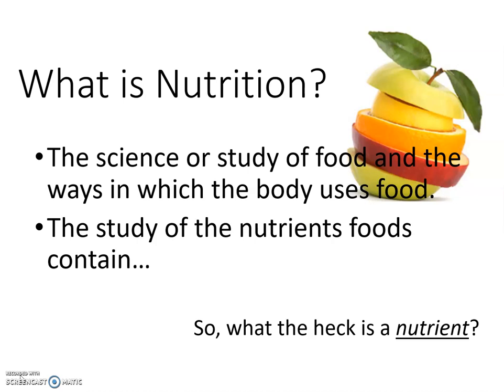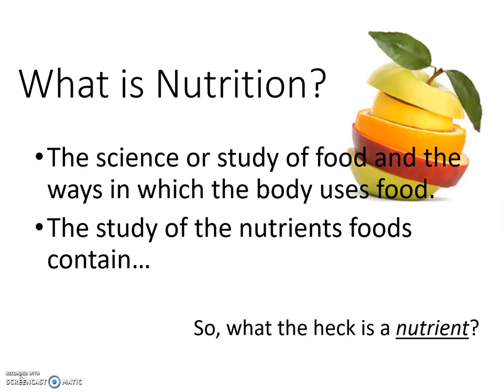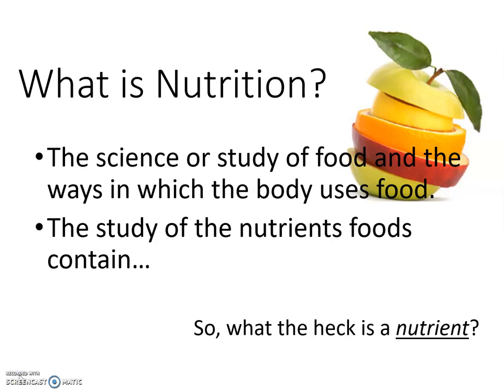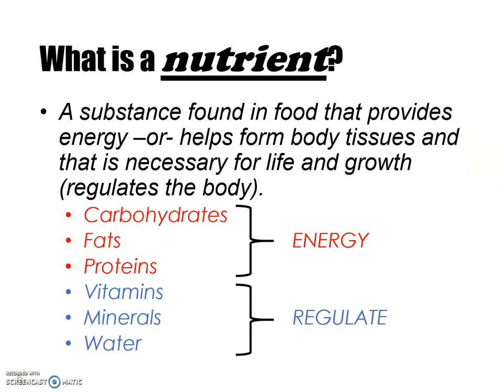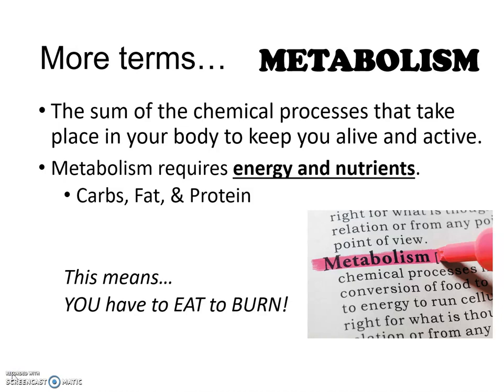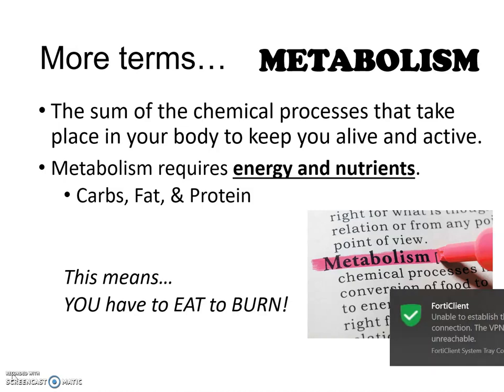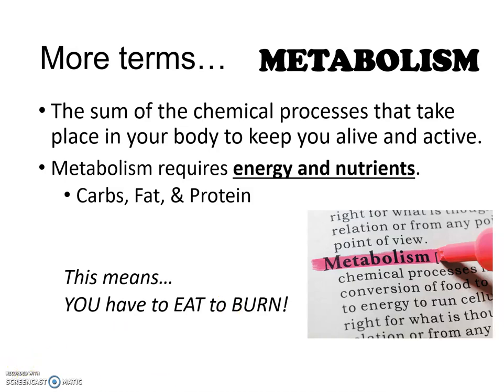Mrs. Cailteux's Nutrition Lesson Part 1 of 3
Nutrition Power Point Part 1 of 3: Defining nutrition, nutrients, obesity and metabolism